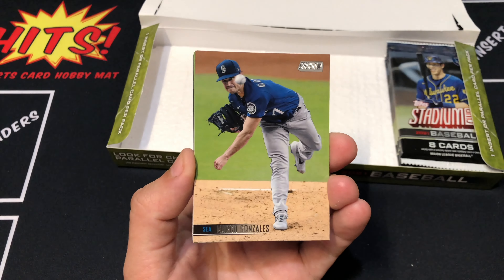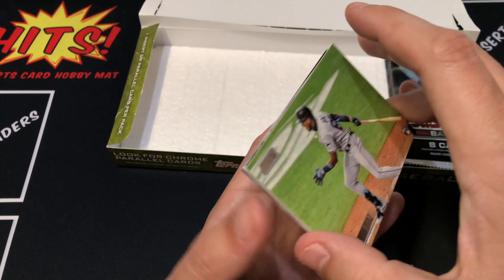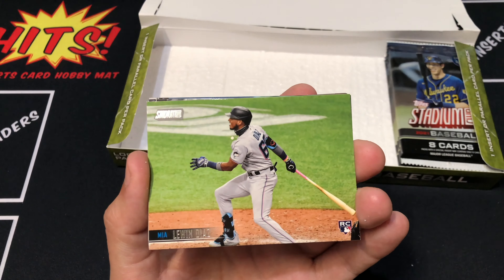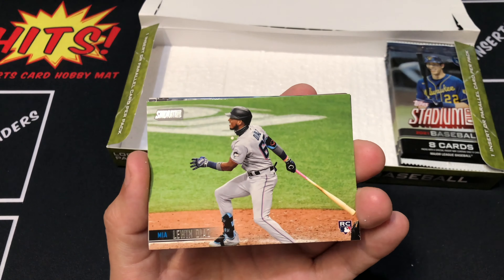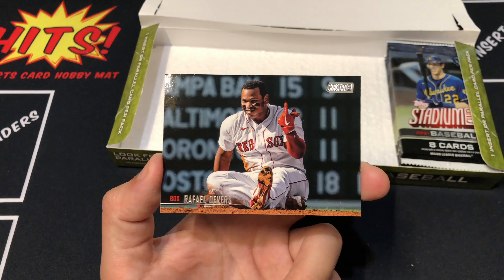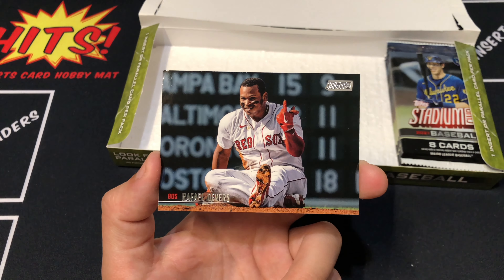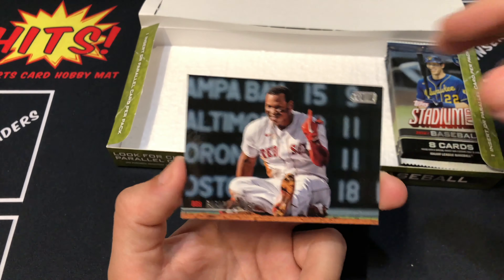2021 Topps Stadium Club Hobby Box Pack 12